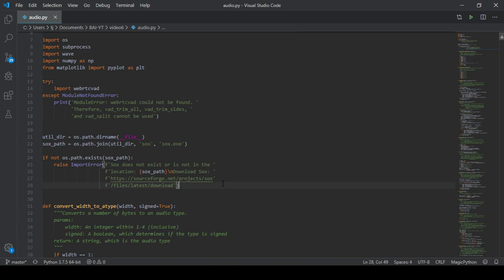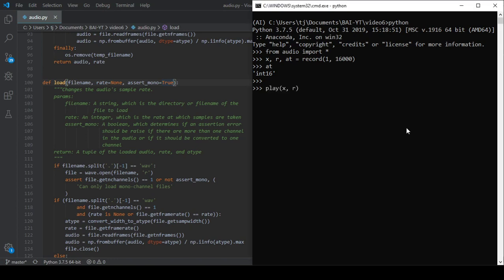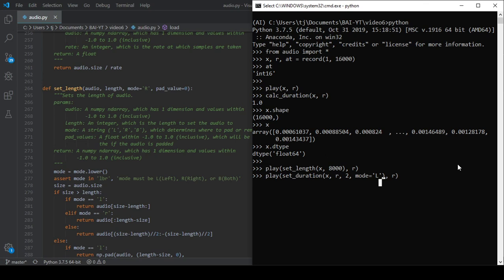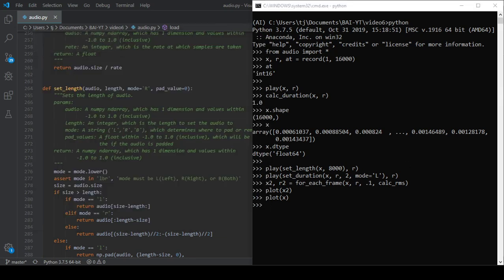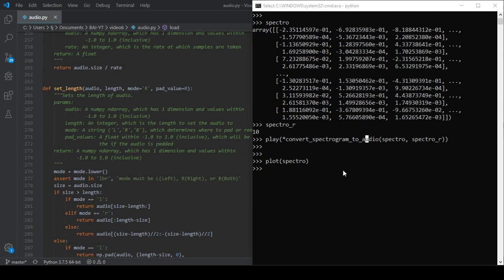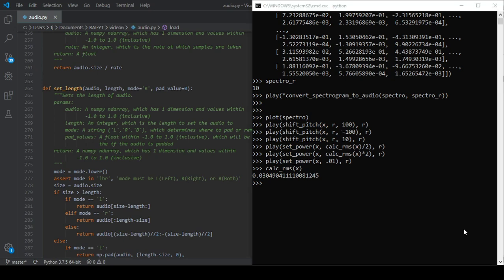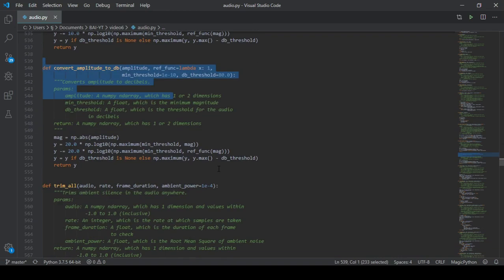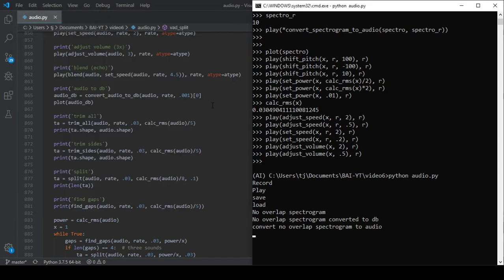Beginning Artificial Intelligence: Audio Manipulation, Episode 6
This video covers the audio module, which is another module in my utils package.

Note that PAI-Utils has changed considerably for some modules, so this video may not be completely applicable. The most current version of the package can be found